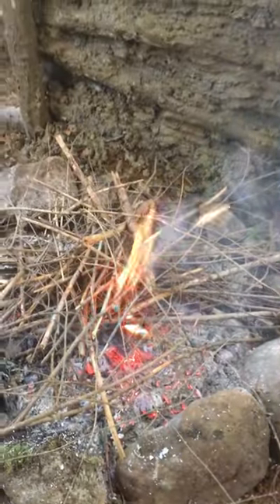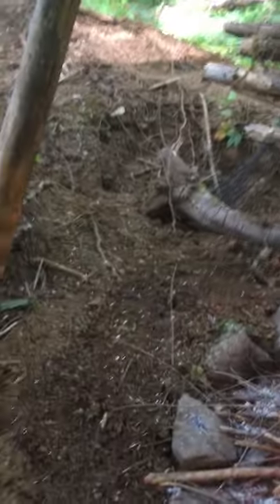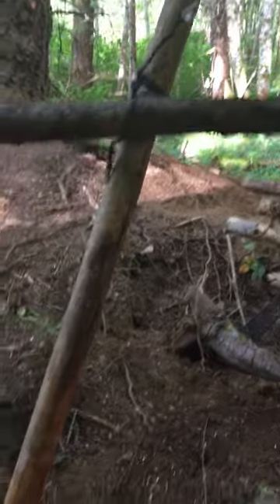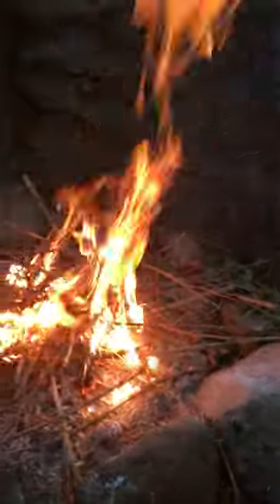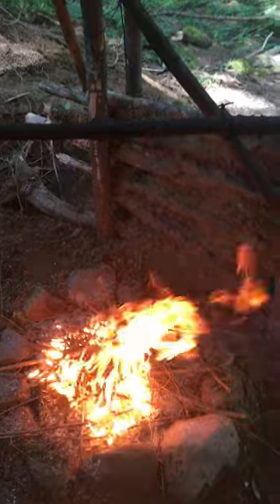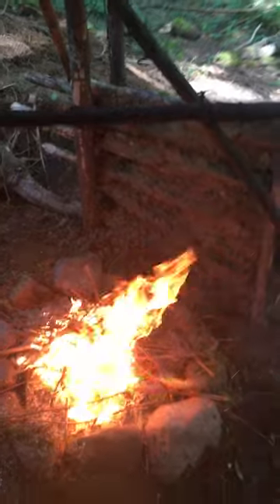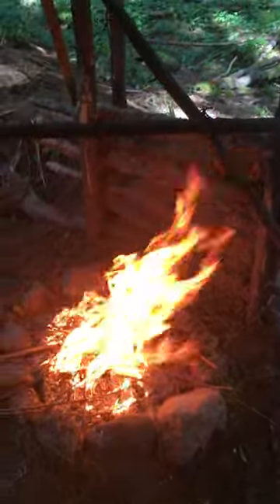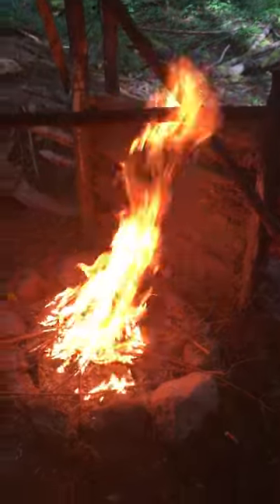fireproofing my fire pit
fireproofing my fire pit with clay